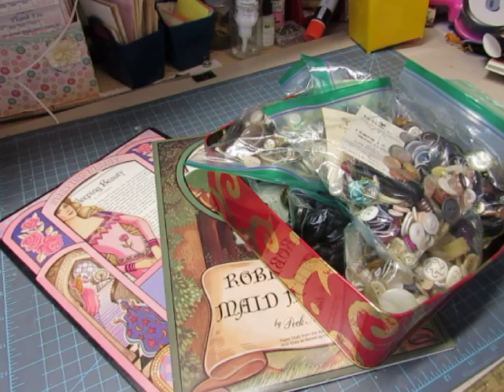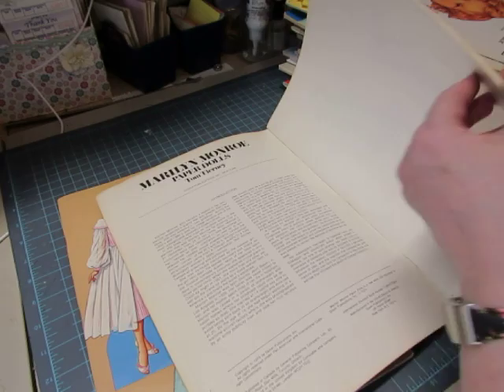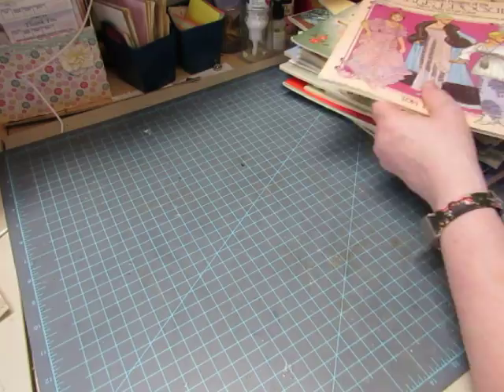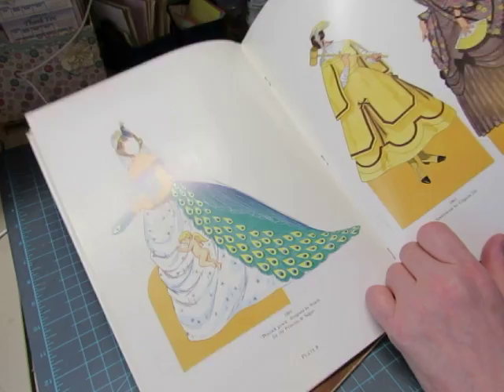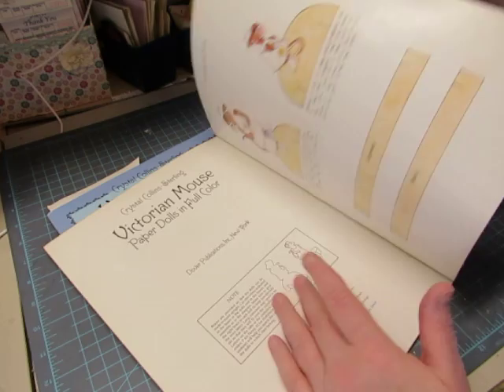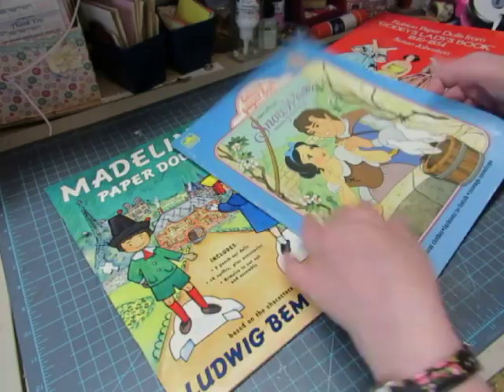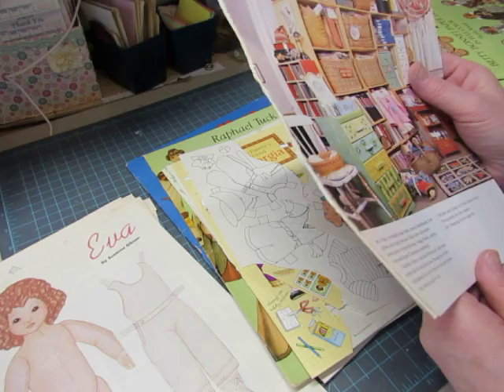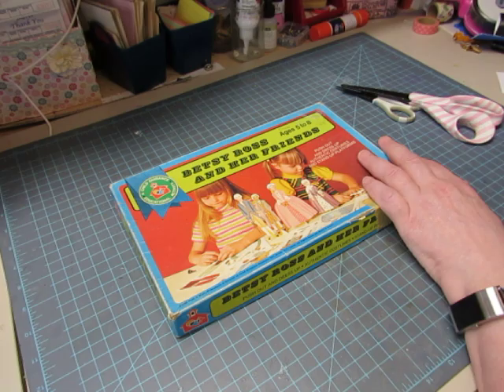Lots of Paper Doll Books in My Shop (and vintage buttons!)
I'm destashing most of my paper doll collection so I can downsize.  These are great books!  Come and take a look.
I also have bags of vintage buttons to share.